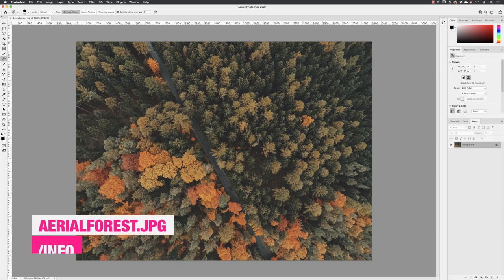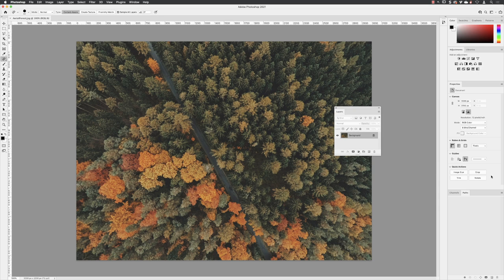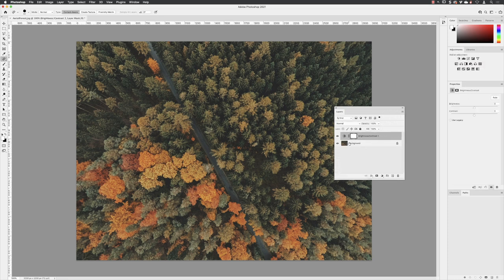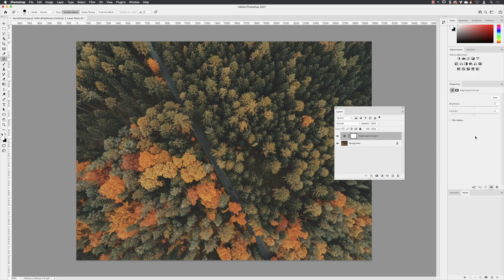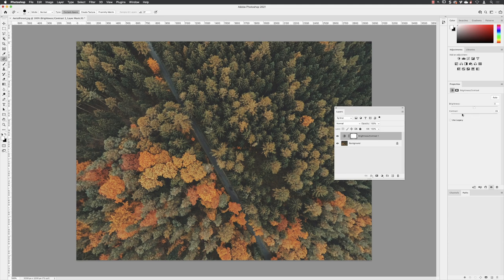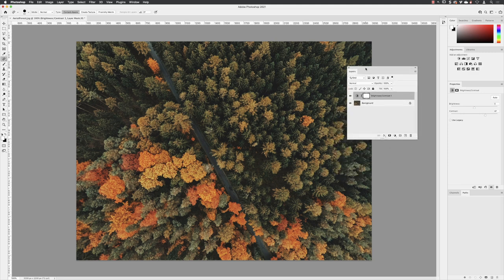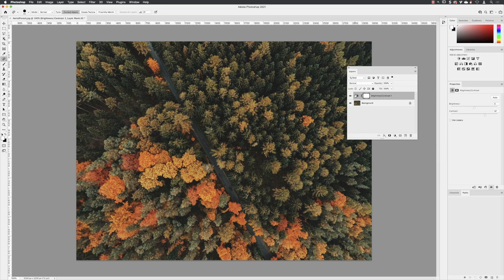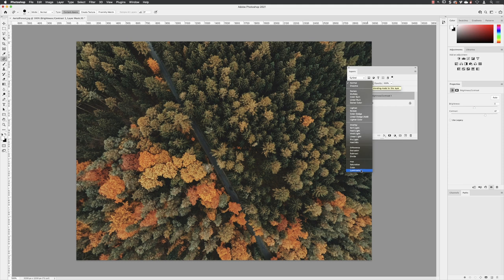Add Contrast to an Image